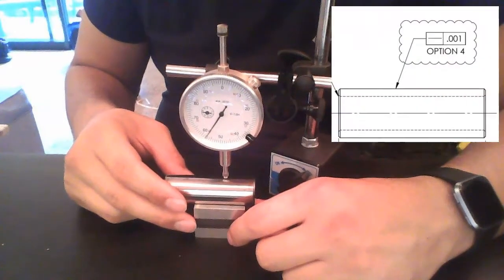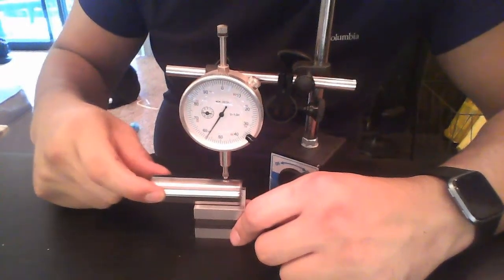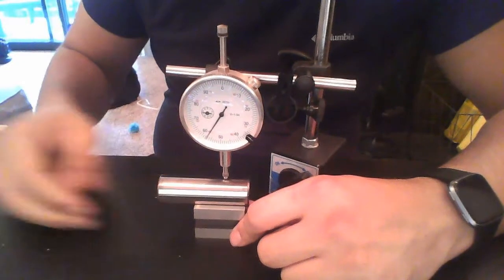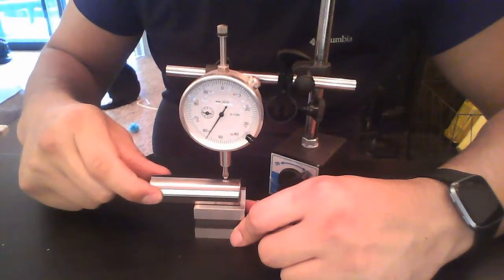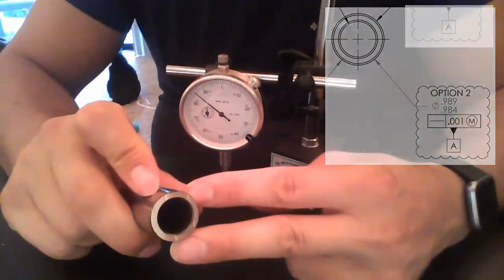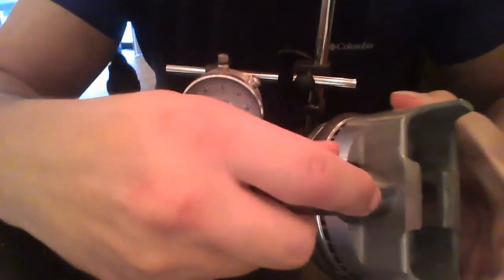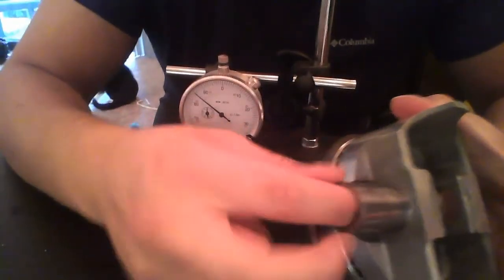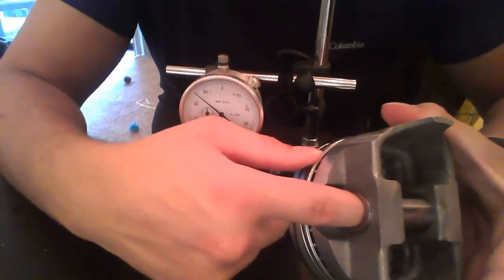Measuring Straightness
DFT 201 Form